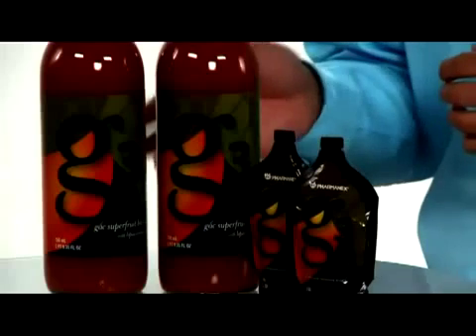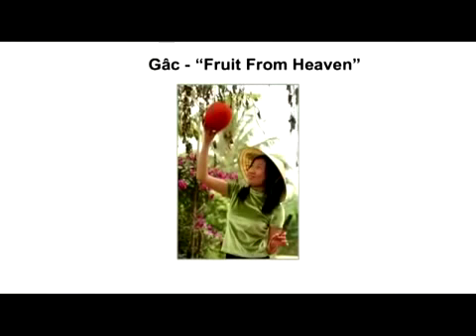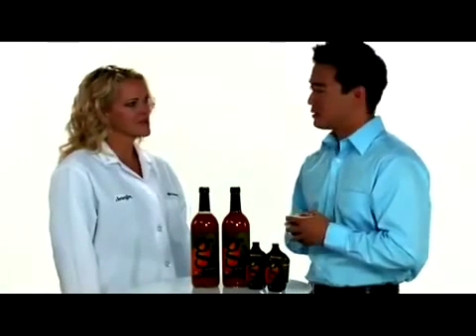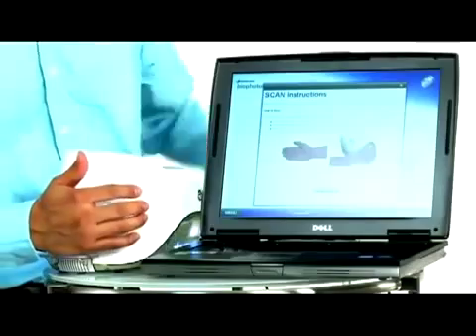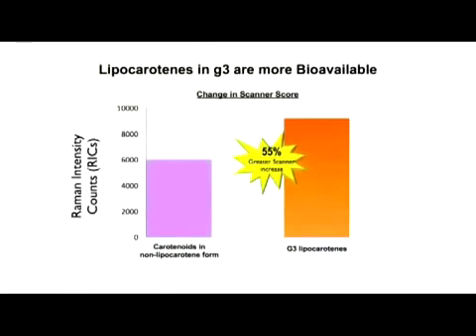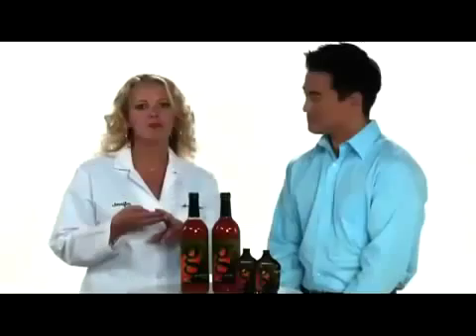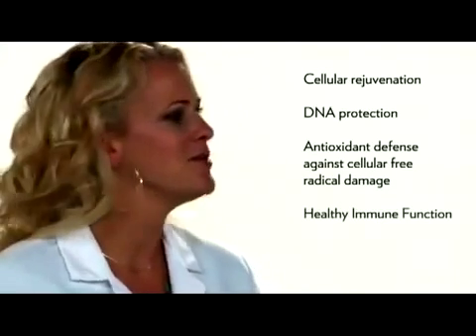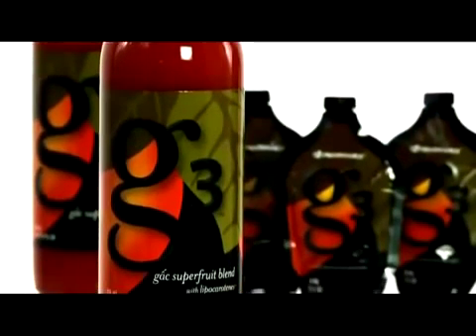Nu Skin G3 Product Training video